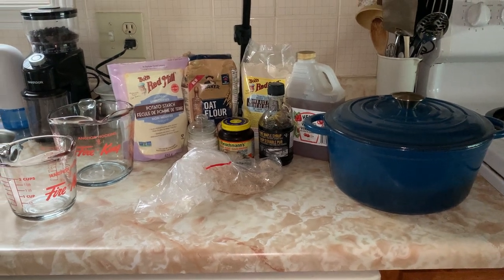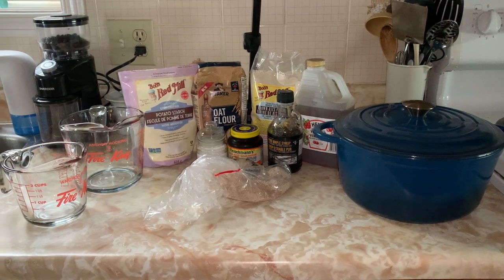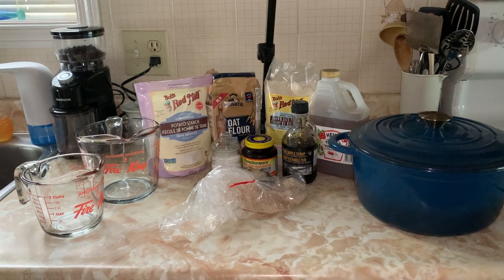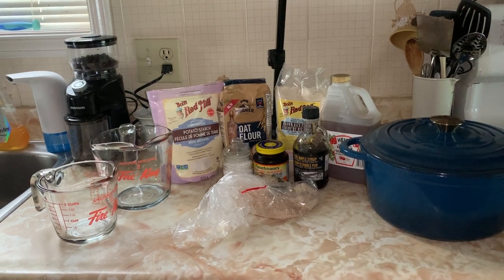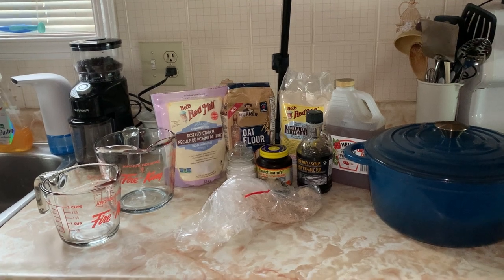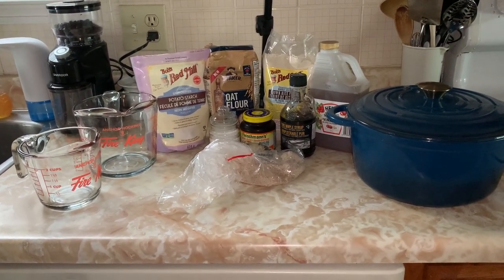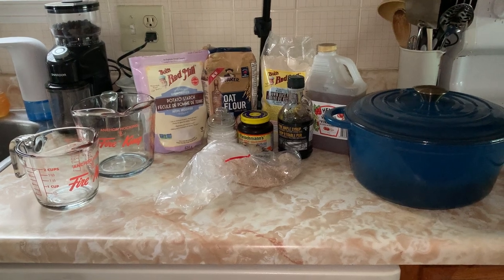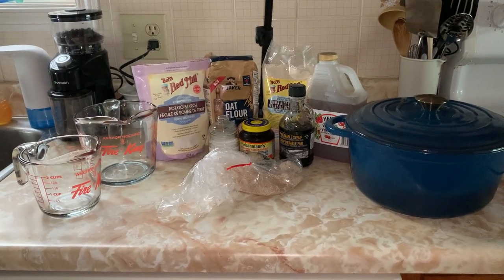Baking Bread - Easy Gluten Free Vegan Loaf #1 - Ingredients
The basis for this loaf was found . There you can find many recipes for dealing with dietary requirements and/or allergies. The author of the also has a book coming out - Baked To Perfection.

I have made adjustments to the recipe to meet my requirements and added information. In order to get the results in this recipe, you'll have to weigh your ingredients and following the recipe as closely as you can.

These are the ingredients and utensils we'll be using to make the loaf.

This can be made in a 4 to 5 quart Dutch Oven or a 9x5 loaf pan. I would not go higher than a 5 quart Dutch Oven. As there is not as much structure to Gluten Free Vegan bread, you need the proper size of vessel in order to get a good rise.

You're are going to want to get the internal temperature to a minimum of 210-212F.

I highly recommend you weigh your ingredients. Baking is more of a science and results will vary unless you follow a recipe.

Ingredients
Oat Flour - 195 gr
Brown Rice Flour - 135 gr
Potato Starch - 150 gr
Yeast - 1 tbsp
Maple Syrup - 2 tbsp (or honey)
Psyllium Husks - 30 gr
Apple Cider Vinegar - 2.5 tsp
Water - 585 gr (240 gr for the yeast / 345 gr for the Psyllium husks)

Directions
1) Measure out all of your ingredients in preparation for assembly

2) In a small bowl, mix together the yeast, sugar and 240g warm water. Set aside for 10 – 15 minutes, or until the mixture starts frothing

3) In a separate bowl, mix together the psyllium husk and 345g warm water. After about 15 – 30 seconds, a gel will form

4) In a large bowl, mix together the Oat Flour, Brown Rice Flour, Potato Starch and salt, until evenly combined

5) Make a well in the center of the bowl and add the Yeast mixture, Psyllium gel and Apple Cider Vinegar to the dry ingredients.

6) Knead the dough with your hands until smooth and it starts coming away from the bowl, about 5 – 10 minutes. You can also use a stand mixer fitted with a dough hook for this step.

7) **Optional** If using seeds, add about 120g of the mixed seeds and knead them into the dough until evenly distributed

8) **Optional** This recipe works really well with just a single rise. But, if you want to do two rounds of rising, first place the dough into a lightly oiled bowl, cover it with a lightly oiled plastic wrap and allow to rise in a warm place for about 1 hour or until doubled in volume. Then proceed with the next step.

9) Transfer the bread to a lightly oiled surface and knead it gently, forming it into either 1) a log that comfortably fits into the 2lb/900g loaf tin or 2) a ball that will go into a 4-5 quart Dutch Oven. To form it into a ball, flatten the dough a bit and then gently take a side and fold it into the middle, turn the dough and repeat until you are satisfied with the shape of the ball. This could take a few rounds. Then turn the ball seam side down and putting your hands on either side, turn the ball back and forth. This will seal the seam.

10) Transfer the dough into your vessel of choice (seam side down). If using a loaf tin, wet your fingers and gently press it down to even out the top. If using a Dutch oven, do not press it down.

11) Lightly cover with cling film and allow to rise in a warm place for 60-75 minutes or until it has approximately doubled in volume

12) While the bread is proofing, adjust the oven rack to the middle position and pre-heat the oven to 480ºF (250ºC)

13) **Optional if using seeds**. Once risen, lightly brush the top of the bread with water (for Vegan) and sprinkle with the remaining seeds on top

14) Place the proofed bread into the oven on the middle rack

15) Place a baking tray or foil container onto the rack below your bread.  Carefully pour boiling hot water into the bottom baking tray, spray the bread 4-5 times with water (optional), and close the oven door

16) Bake at 480ºF (250ºC) for 15 minutes – don’t open the oven doors during this initial period, as that would allow the steam to escape out of the oven

17) After the 15 minutes, remove the bottom tray with water from the oven, reduce the oven temperature to 430ºF (220ºC), and bake for a further 60-70

18) You want to achieve an internal temperature of at least 210-212F. I’ve found this is a good range for the dough to not be wet or gummy.

19) The final loaf should be of a golden brown colour. If the loaf starts browning too quickly, cover with a piece of aluminium foil, shiny side up, and continue baking until done. Do not place the foil on too soon as this may cause the bread to deflate a bit in the middle

20) Remove the baked loaf out of the baking tin immediately out of the oven and transfer it onto a wire cooling rack to cool completely before cutting into it

21) Enjoy!!